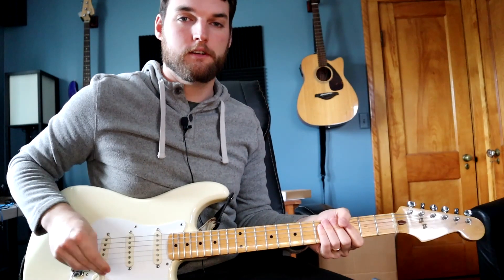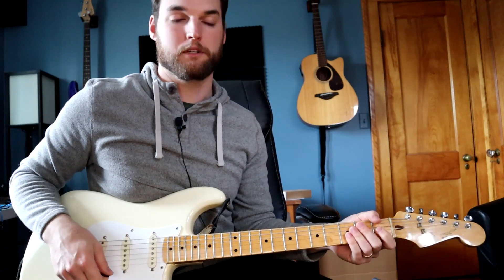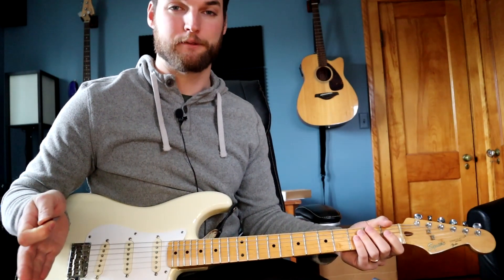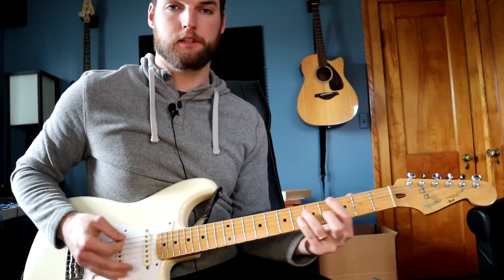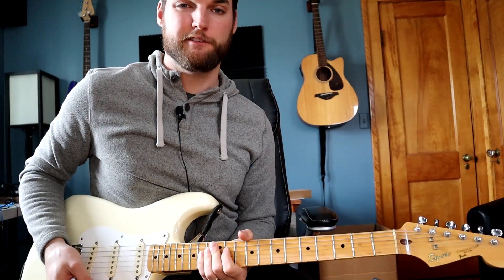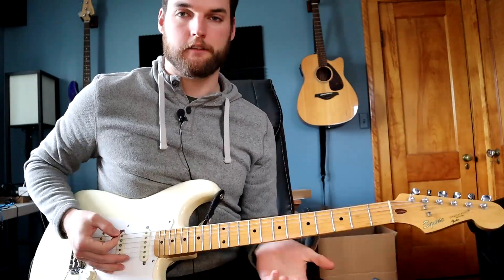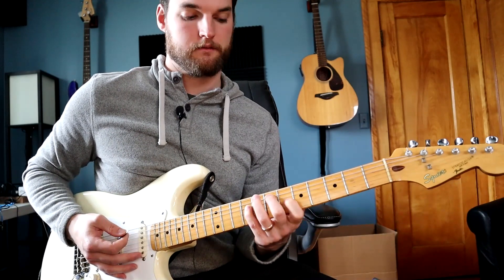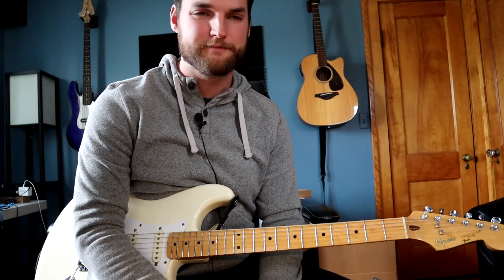RATTLE! - Elevation Worship - Guitar Tutorial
Hey friends!  What an AWESOME, unexpected release from Elevation.  If you're a rock fan like me, this song was a breath of fresh air.

For those of you wondering how I get my tones, I made a video demonstrating it

Got music?  Need help finishing it?  I can help!  Fill out the quote request form on my